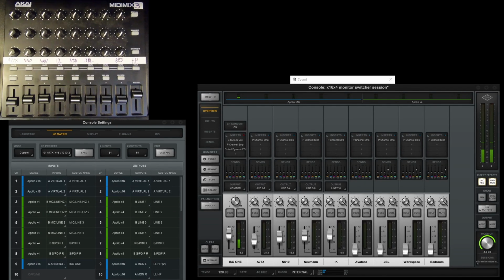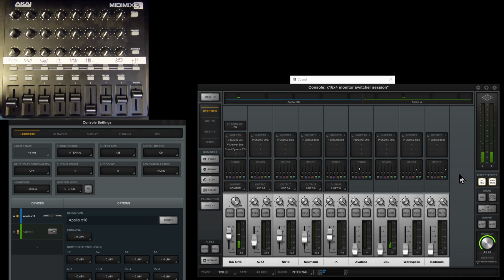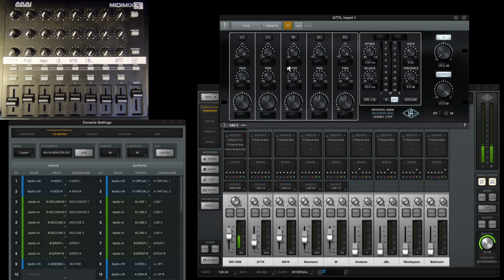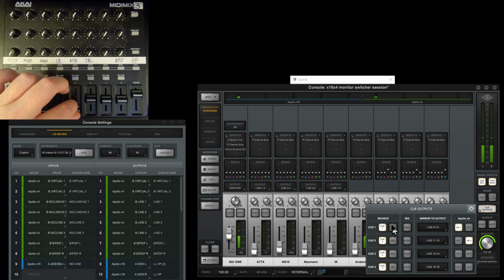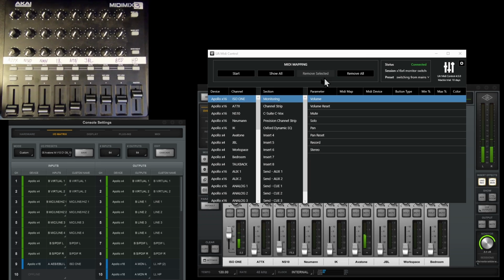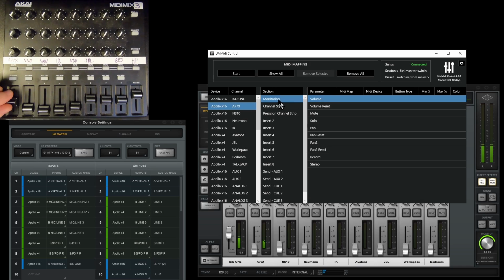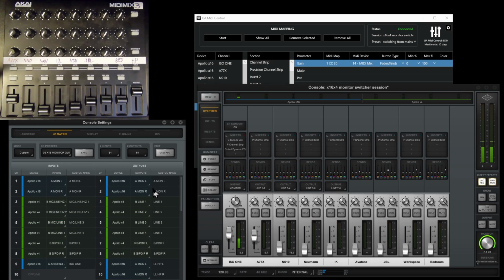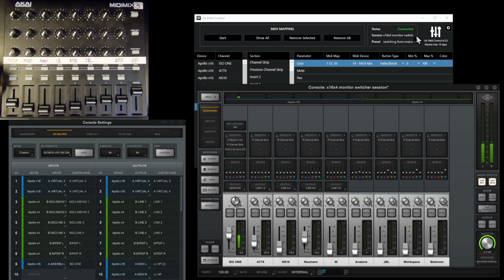UAD Multiple Monitors with MIDI control and Plugins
How to create multiple ALT outputs in UAD Console with independent fader control. This gives you the ability to switch between 4 or more sets of speakers as the Master Output of your Apollo. Can be done with just your mouse, the I/O Matrix page and Console but this works especially well with the 3rd party UA Midi Control software made by Radu Antonio Varga.

Basic premise: Whatever is assigned to I/O Matrix OUTPUTS 1 and 2 will always be considered your main output and any computer audio will always be routed to outputs 1/2. You can assign Virtual Channels to these outputs and then route those Virtual Channels to physical outputs in order to use those physical outputs for a 2nd, 3rd, 4th, etc... set of speakers (only limited by the number of Virtual Channels and Physical Outputs of your rig). The fader on that Virtual Channel works just like an independent Master Volume for those speakers!

For larger Apollo devices, routing the output of a Virtual Channel to a physical output can be done directly on the Channel level but for smaller devices (twin, x4) you can utilize the Cue Outputs and set their source to CUE and then set Mirror To Output as a pair of physical outputs. +

Put your X16 (or whatever device you want to utilize the physical analog outputs with your studio monitors) as your primary device and the X4 as the secondary. This is important if you want to have this many faders and still have access to the ins and outs of the X4 on your desk. This also gives you 2 extra outputs on the X4 (monitor outputs are not used and can be repurposed in your DAW - headphone amp, maybe?).

Change the I/O Matrix output 1&2 to any pairs of Virtual Outputs when you want to route the audio to a different set of Physical Outputs. Set the Virtual Channels to "link" on the Console and name that channel after the speakers youre going to send the audio to. Be sure to "Save As" your I/O Preset and name it with your routing scheme so it makes sense later on when you want to manually swap speakers with your mouse.

For X16 you can route those Virtual Outputs to Physical Outputs on the X16. The fader for that Virtual Channel controls the volume of the physical output.
For X4 you cannot route the Channel Faders of Virtual Channels to output to a Physical Output in the same manner as you can with the X16 so instead you have to utilize the Cue Fader on that Virtual Channel. Cue 3 and 4 are free to use since you are only using Cue 1 and 2 for headphones. Set that Cue to listen to its own Cue Source (and not the MIX Source) and then set the Mirror to Output to a pair of Physical Outputs on the X16. The Cue Fader in the Sends area of the Virtual Channel will control the volume of the Physical Outputs assigned to that Cue's Mirror to Output.+

With those audio routes saved as individual I/O Presets, you can now set up your MIDI controller with UA MIDI Control.

Set up your MIDI Controller with unique CC or Note values for each button/knob. Doesnt really matter what they are, so long as each one is unique. Set buttons to invoke each I/O Preset. Set faders to control volume output for each Physical Output.
This is the UA MIDI Control setup:

Paths for each parameter

I/O Presets:
Device = EXTRA (scroll all the way down to the bottom)
Section = I/O Presets
Click on one of your I/O Presets, click "Start" in the MIDI MAPPING section at the top of the GUI, press one of your MIDI buttons
Do this for all I/O Presets.

Master Monitor knob:
Device = x16
Channel = MONITOR
Section = Monitoring
Parameter = Volume
Use a slider (usually the one below the button you selected to load this I/O preset) with the "Start" button on MIDI MAPPING

Virtual Channels for the x16:
Device = x16
Channel = Virtual pair 1/2, 3/4, etc... (or if you named the Virtual channel, you will find that name here)
Section = Monitoring
Parameter = Volume
Virtual Channels for the X4 (utilizing the unused Cue Source and Mirror To Output):
Device = x4
Channel = Virtual pair as described above
Section = Send - CUE (use the correct corresponding CUE)
Parameter = Gain
Be sure to save your Preset on UA Midi Control (hit the little drop down arrow after the word "Preset" on the GUI).